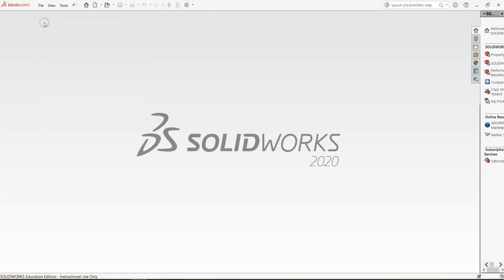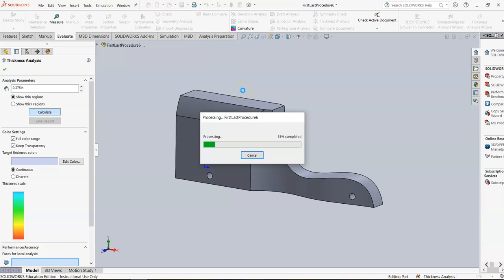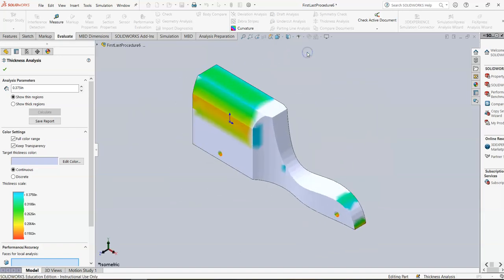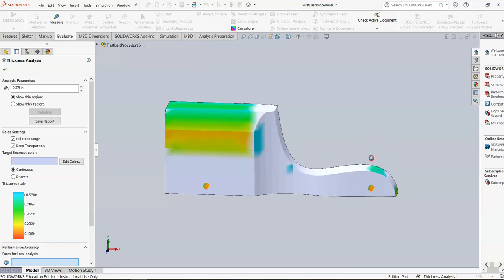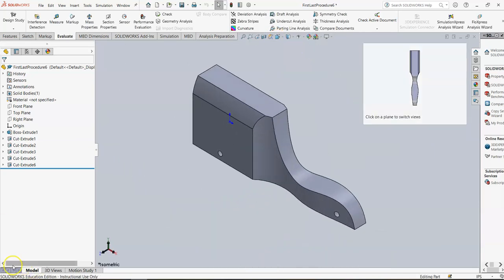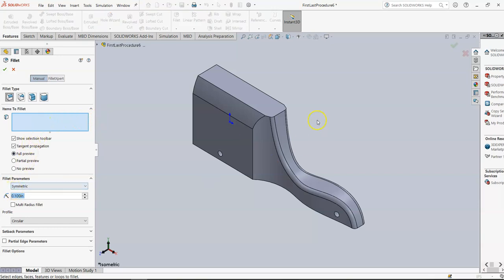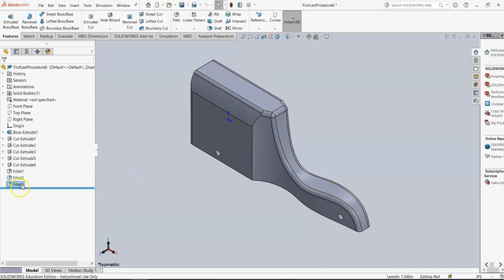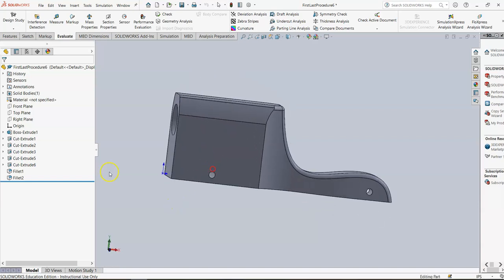Solidworks CO2 Rocket Car Tutorial - Engineering Procedure 7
Procedure 7 is a culminating activity in Solidworks for our CO2 car.  First, we verify that your car meets all of the thickness requirements by running Thickness Analysis.  Next, we learn how to use Fillets in Solidworks to radius some of our sharp edges.  We then also check the mass of the car to see whether we fall under our weight requirements.